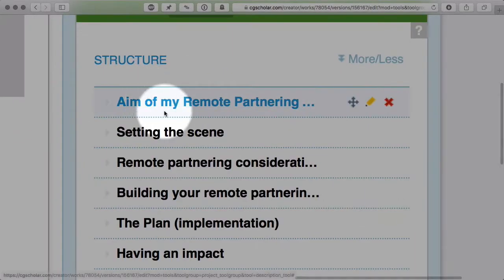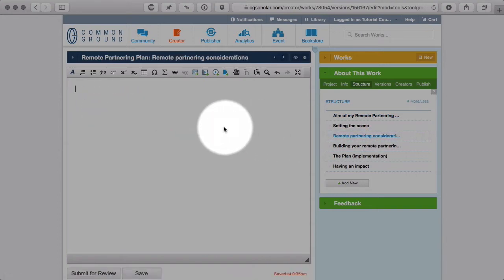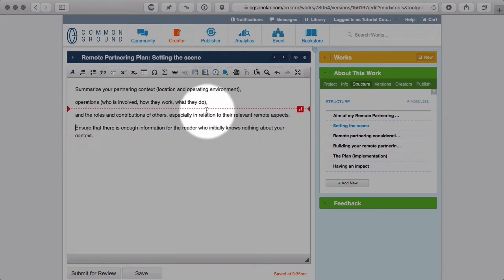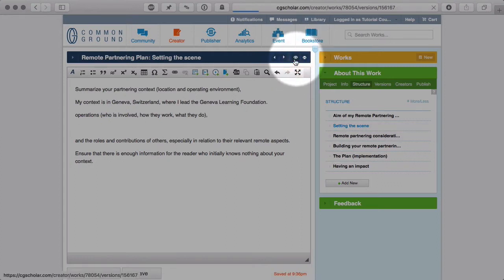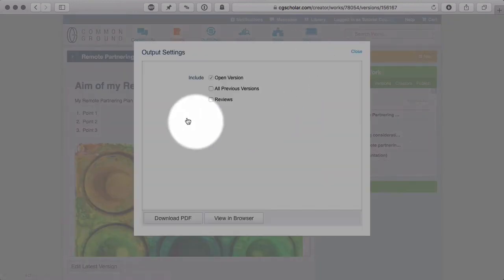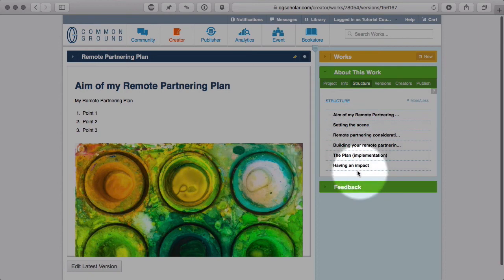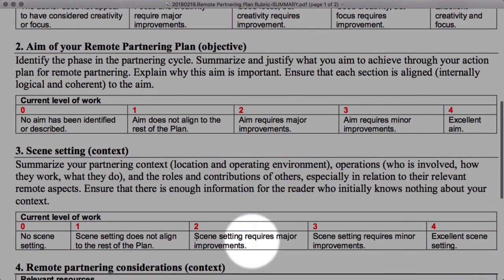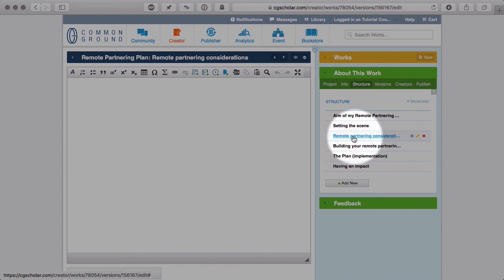05 How to work with Structure in Creator